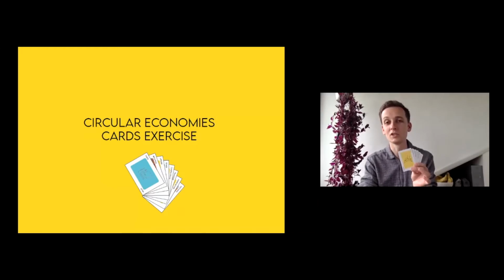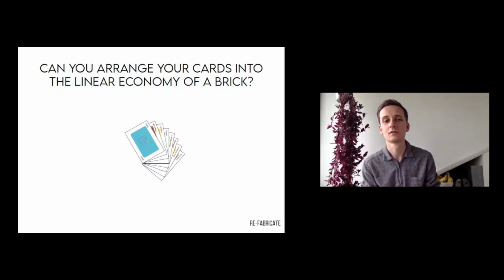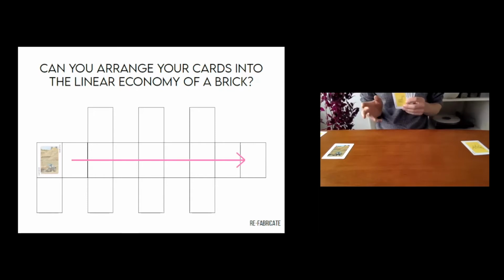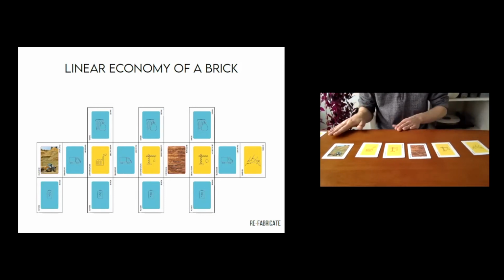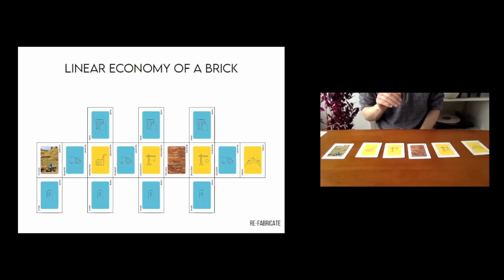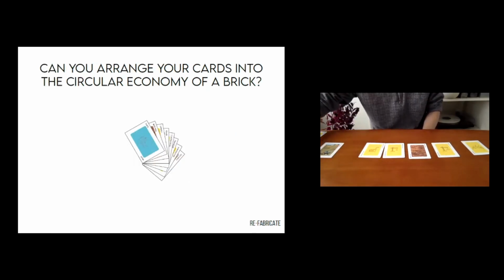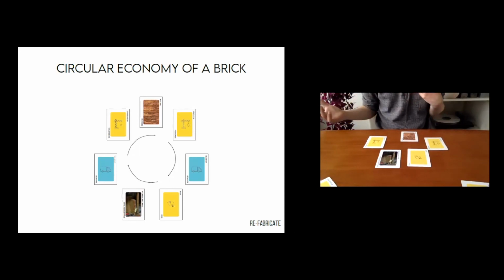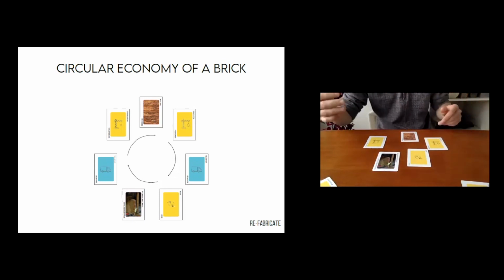The Architecture of Circular Economies Part 1B